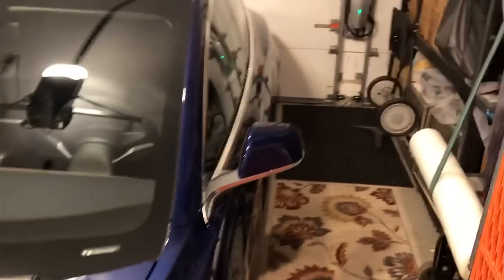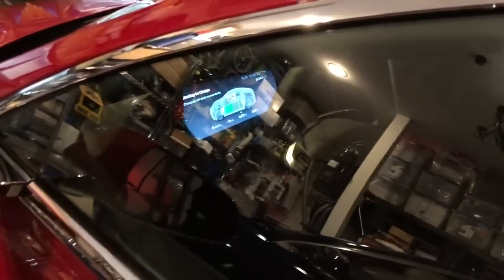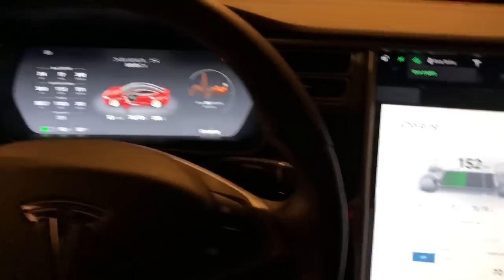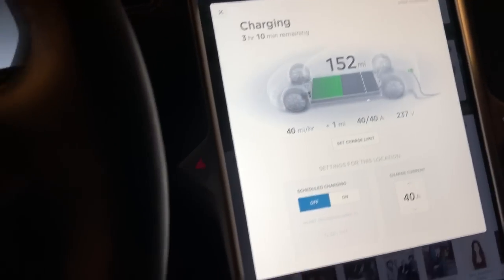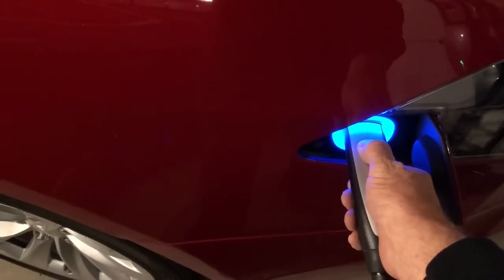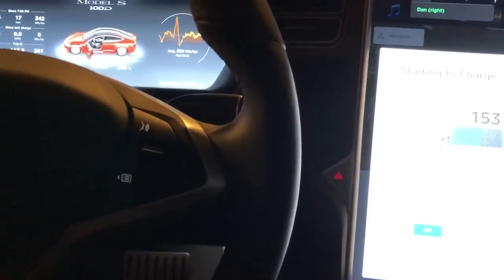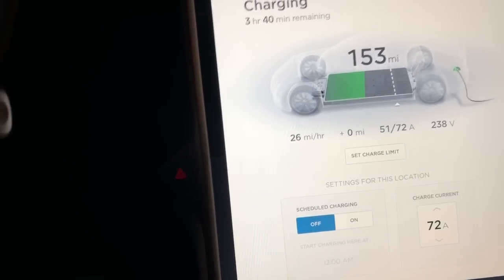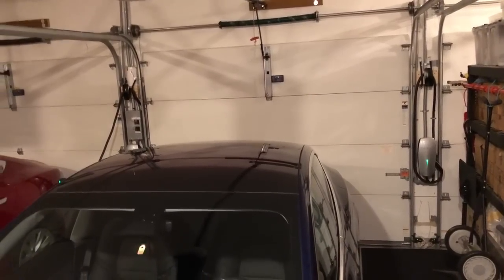Tesla Model 3 & Model S Load Sharing 2 HPWCs (720p)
Video Description::
The Wall Connector includes a feature whereby Wall Connector to Wall Connector communication allows you to split the maximum available load over a maximum of 4 Wall Connectors. The wire used for this local network must share the main power cable conduit or be housed in a separate conduit. In other words, the high voltage wires must be branched to a junction box from each individual unit.